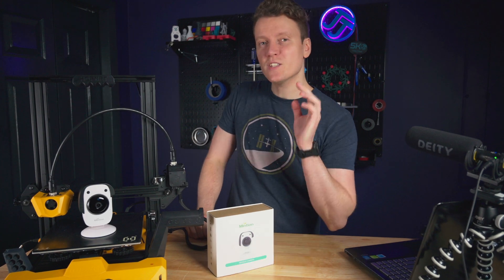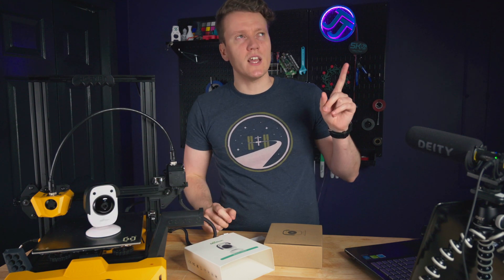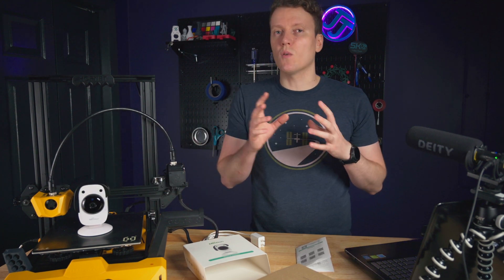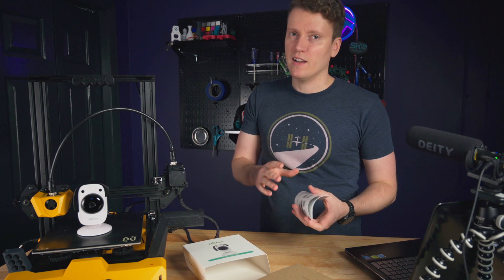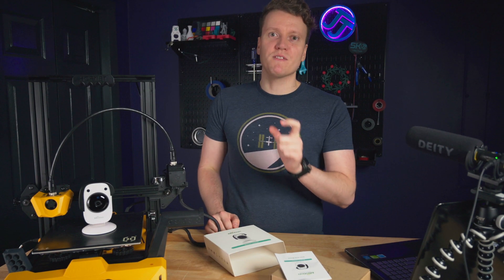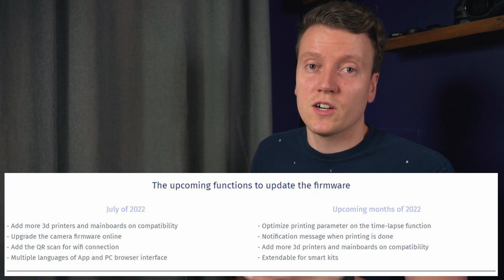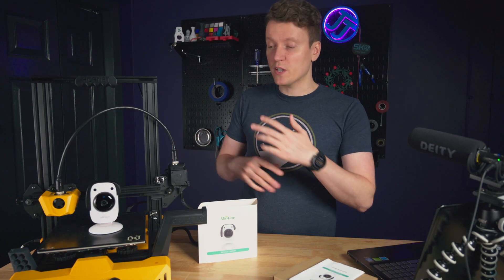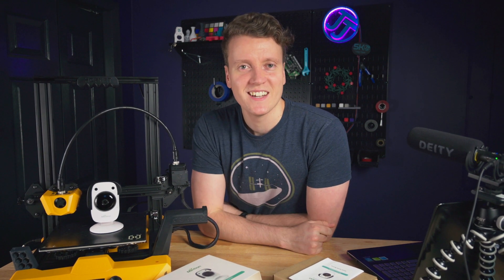3D Printer Raspberry Pi alternative | Beagle Camera Review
This is the easiest way to add Wi-Fi connectivity and remote app support to a 3D Printer, but is it the right choice for your printer?

The Beagle camera really was easy to get setup and configured. This would be an easy setup for someone who doesn't want to go through the raspberry pi setup of Octoprint. It also may be a good alternative since raspberry pi computers are sold out everywhere recently.

The biggest downside to the Beagle Camera is video quality. While it does create easy time lapses, they aren't the quality I was hoping to be included in future videos. I'll need to use a higher quality webcam or dslr to get some really good timelapses that I would want to post.

00:00 Introduction
00:59 Unboxing
02:20 Setup
05:22 Cons
08:01 Who is this for?